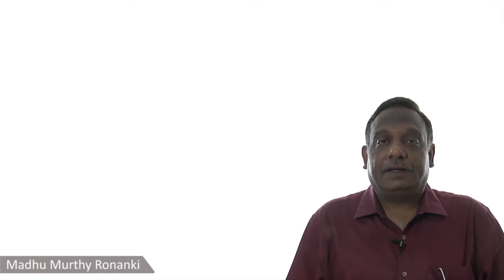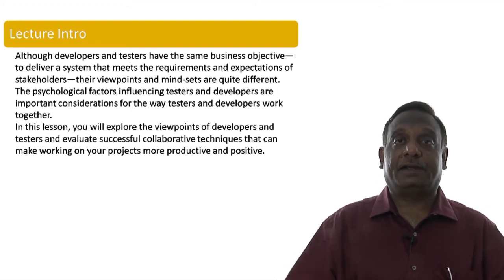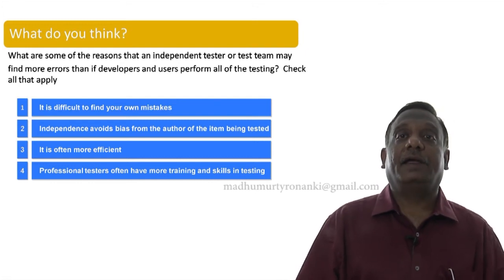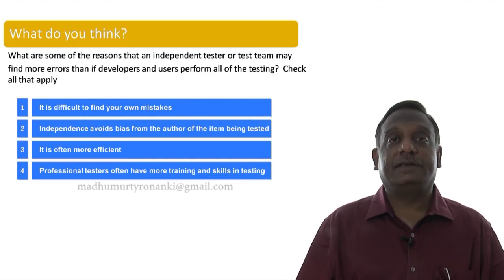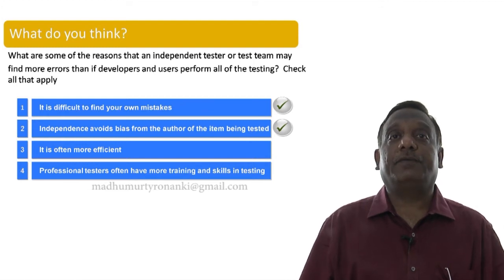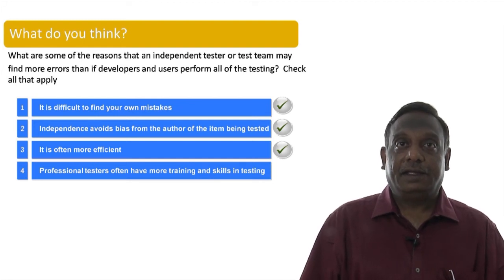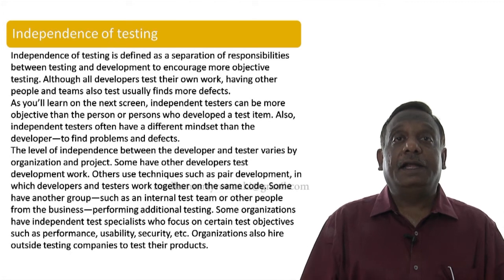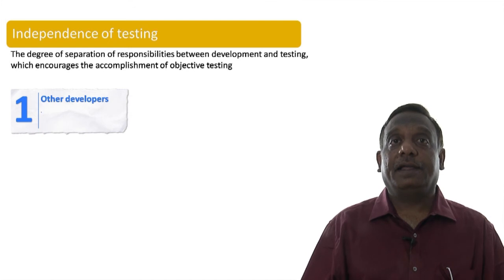Software Testing Tutorials - ISTQB Certification: Chapter 1.2 - Psychology of Testing